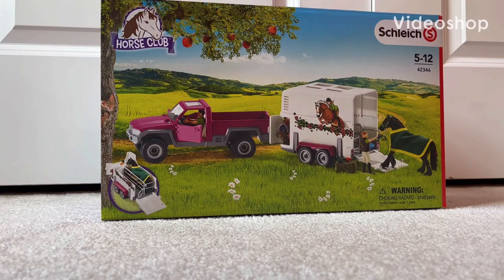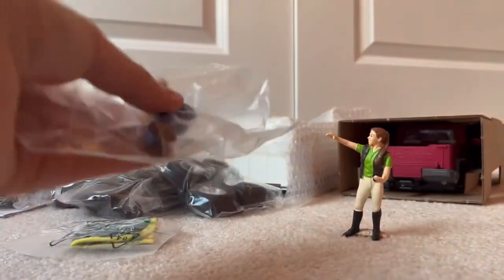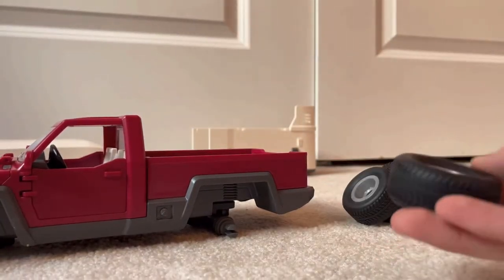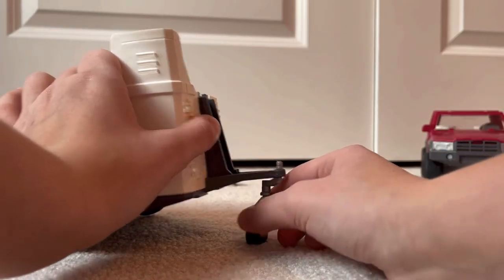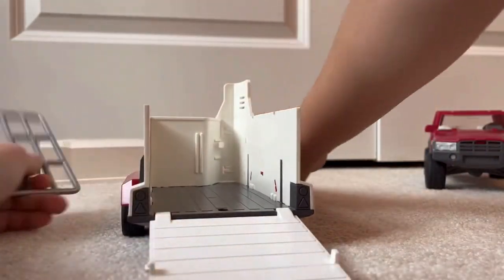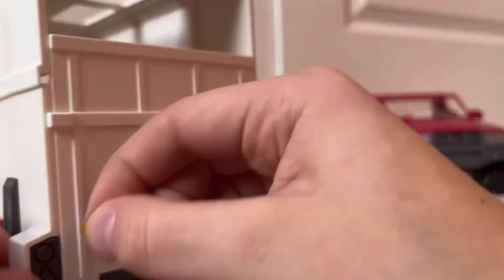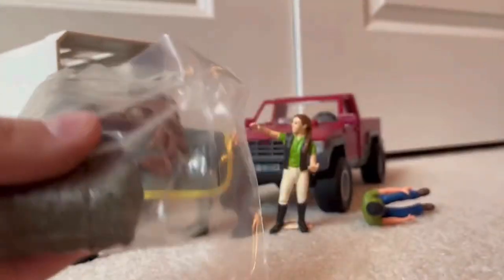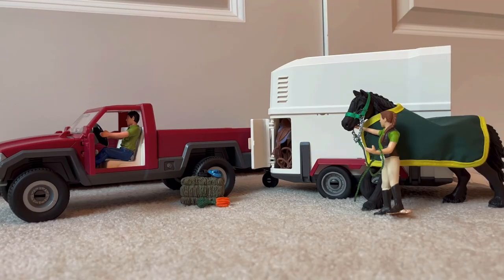Schleich horse trailer, Unboxing, Assembly, and Review!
Hey y’all! I hope you enjoy the video! I know I went into a lot of detail with the assembly, so feel free to skip around lol. But overall I am super happy with this product and I would 100% recommend! Love y’all!!! 🥰💕✨🐴